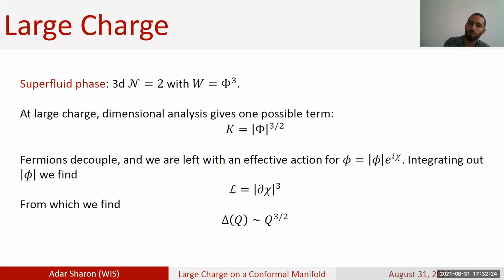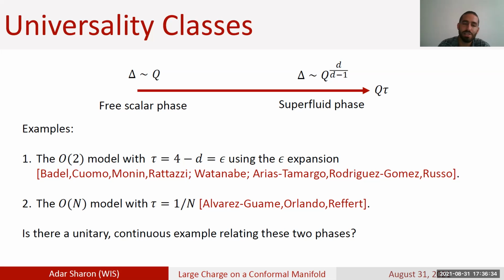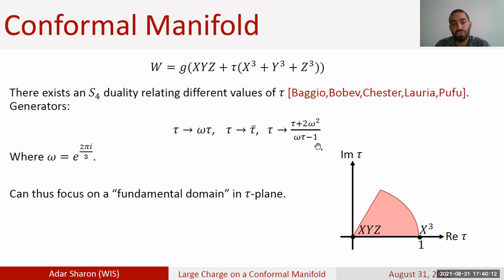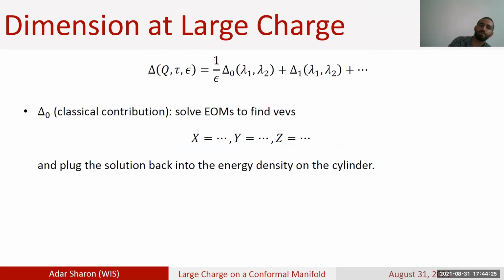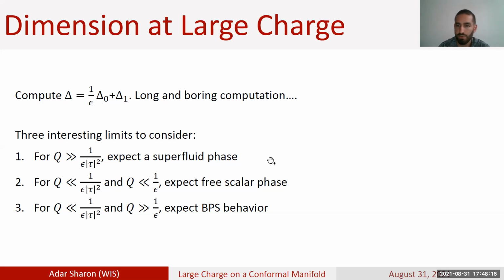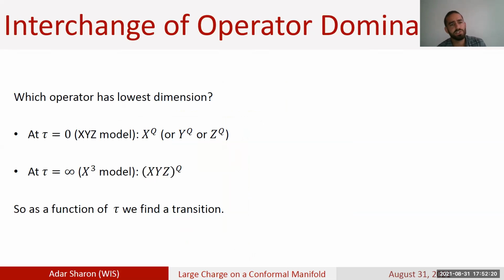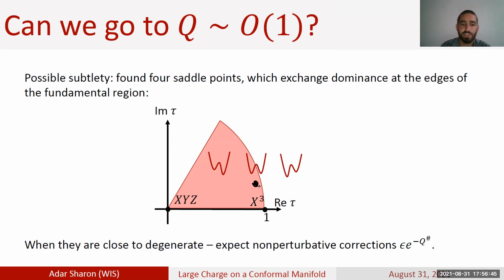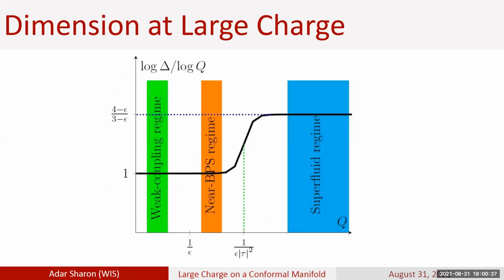Sharon: Transition of Large R-Charge Operators on a Conformal Manifold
We study a 3d N=2 supersymmetric conformal manifold using the large-charge expansion. The exactly marginal operator is shown to continuously interpolate between the "free" phase and the "superfluid" phase in the large-charge limit. We also discuss some novel aspects of the large-charge limit which appear in this model.